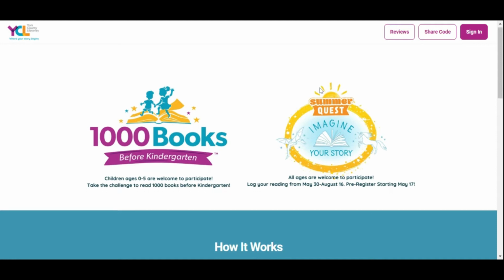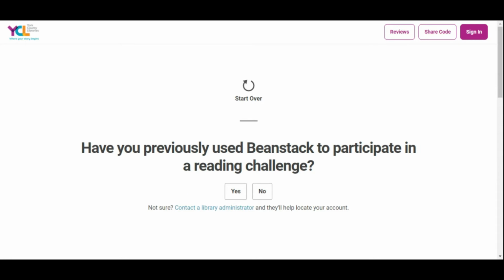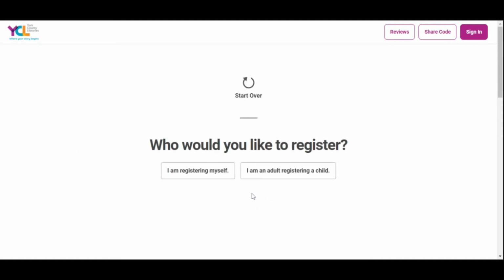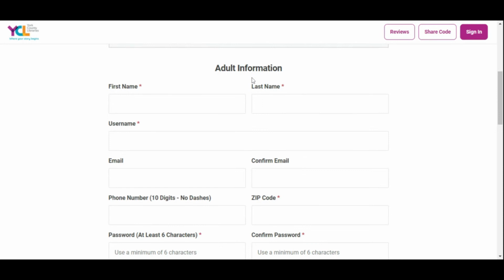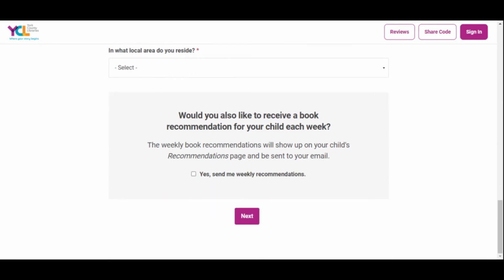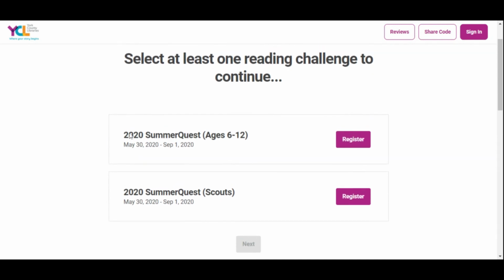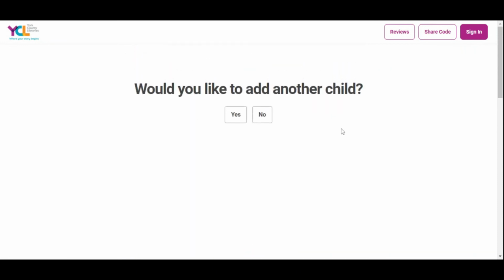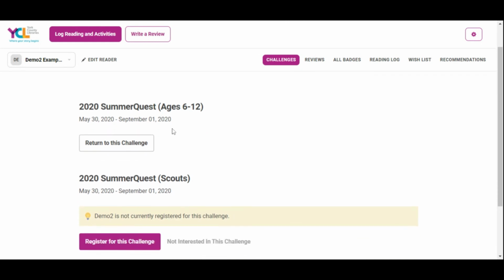How to Register for Beanstack Online & Join Library Challenges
Beanstack is a reading tracking app used in various York County Libraries programs. Beanstack it's a great resource for logging and discovering books, tracking your reading, and participating in reading challenges and activities.
Follow this quick tutorial to help you with create your Beanstack account, and add readers to your profile!
While this source is used for programs such as SummerQuest and 1000 Books Before Kindergarten, you can track your reading at any time. Learn more about Beanstack on YCL's Tips and Tricks